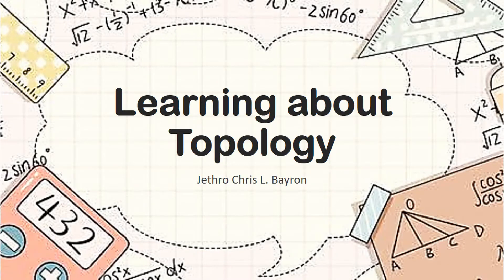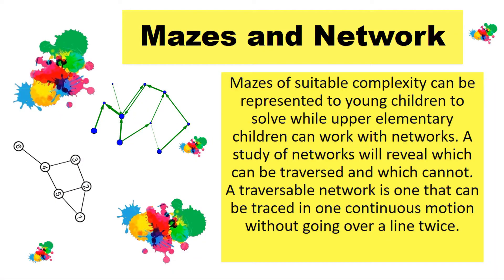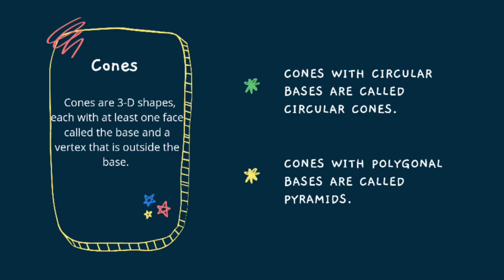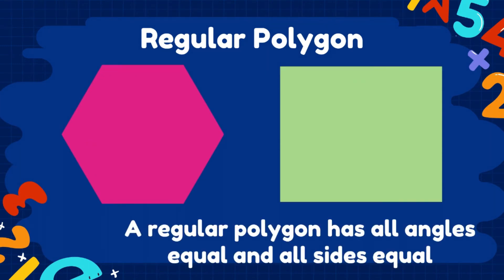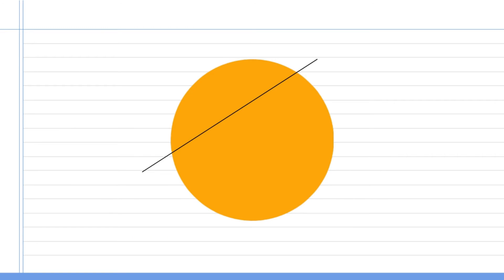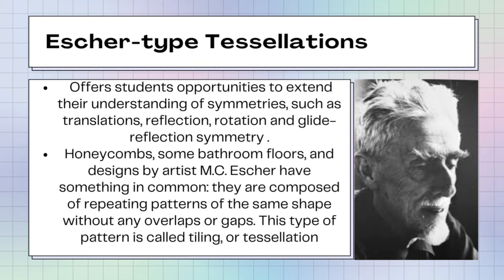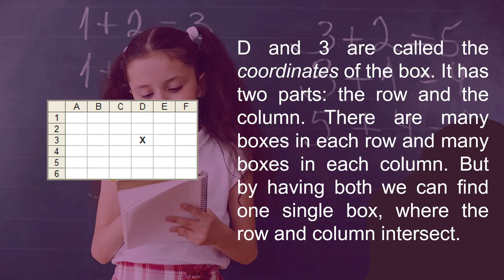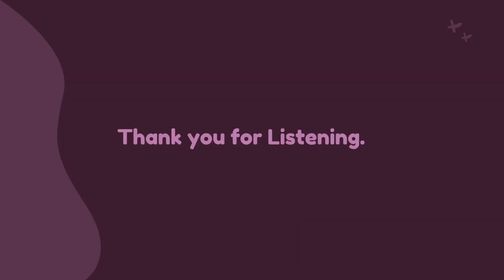Teaching Spatial Sense & Geometry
Teaching Spatial Sense & Geometry (Elementary)